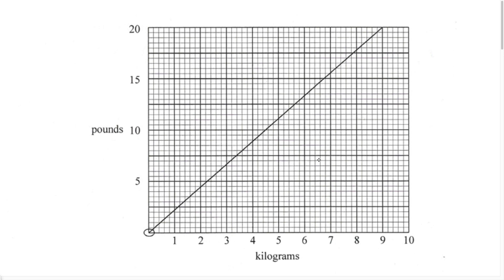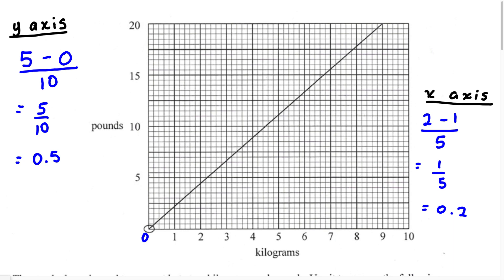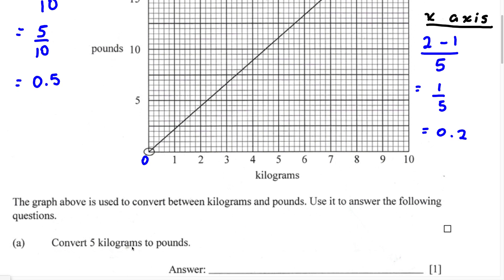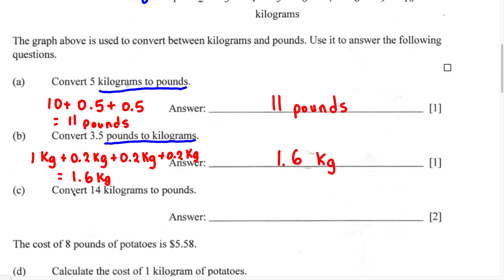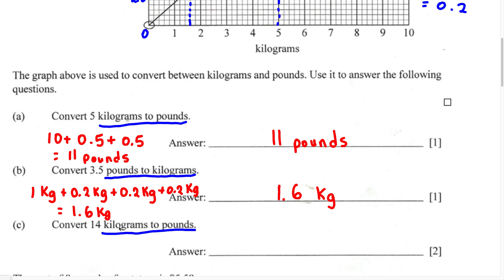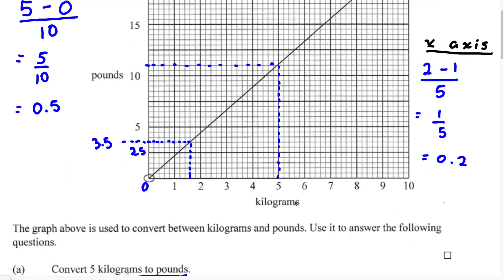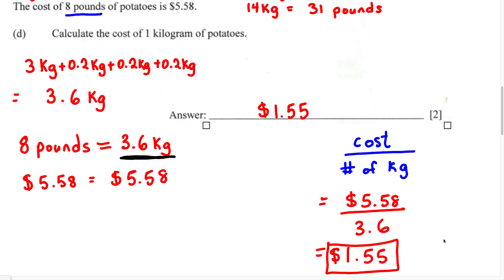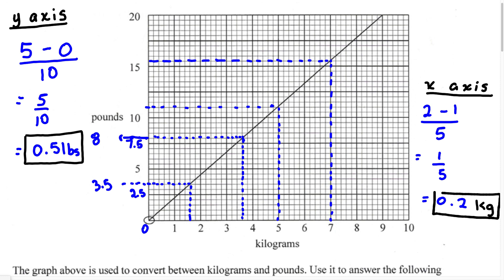BGCSE Paper - Using a Graph to Convert from Kilograms to Pounds & Vice Versa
This is a question from the BGCSE Math exam. You have 2 hours to complete the BGCSE Paper 2 math exam. To be successful, you must understand word problems and have a calculator that you know how to use. This is the last BGCSE exam if you are taking core and the second to last if you are taking extended.